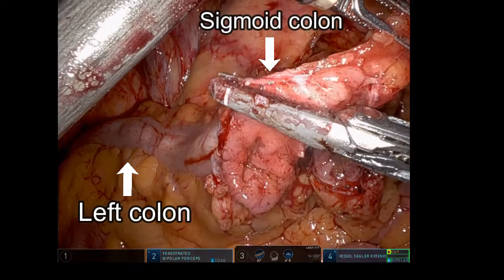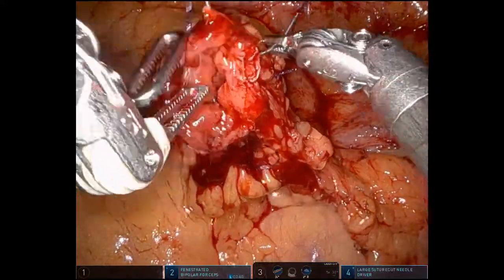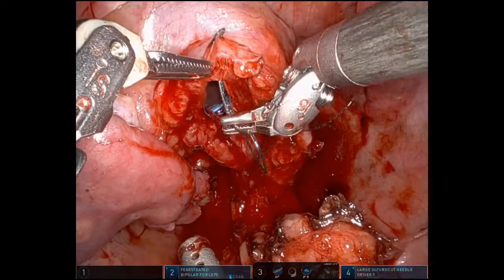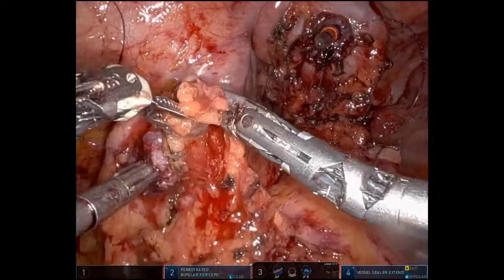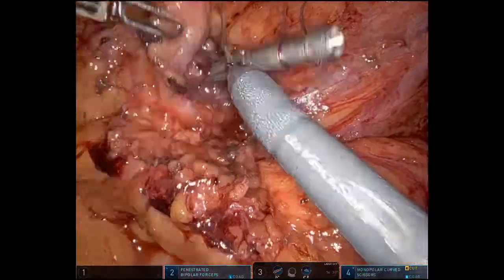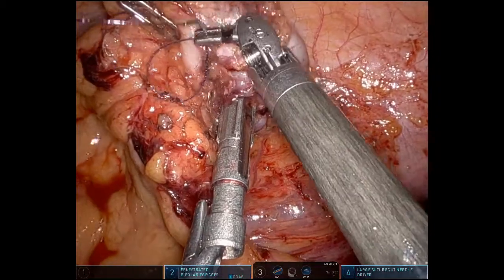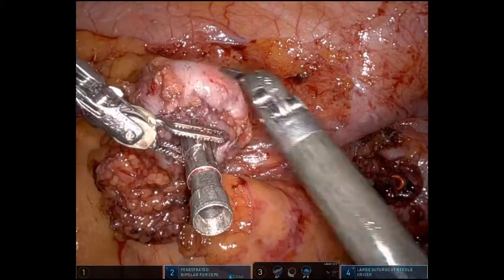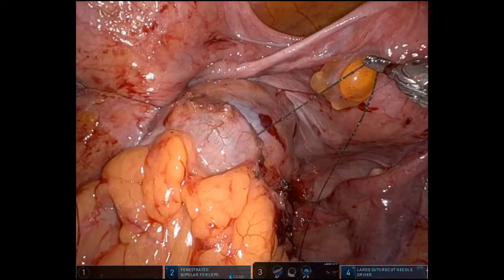NICE...ly done! How To Handle Cumbersome Diverticula At The Anastomosis During The NICE Procedure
NICE...ly done!
In this video vignette, Dr. Haas shares tips and tricks on how to handle cumbersome diverticula at the level of the anastomosis during the NICE procedure.